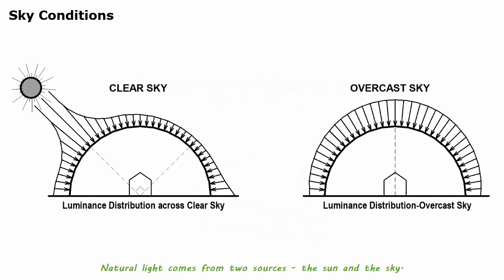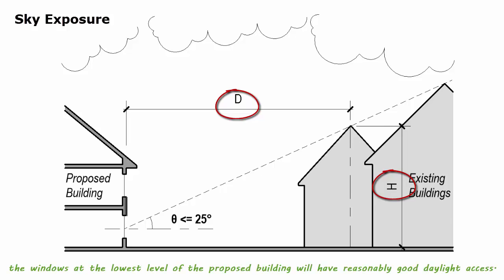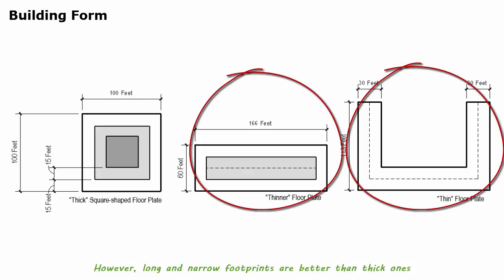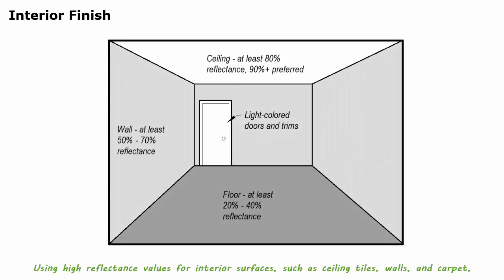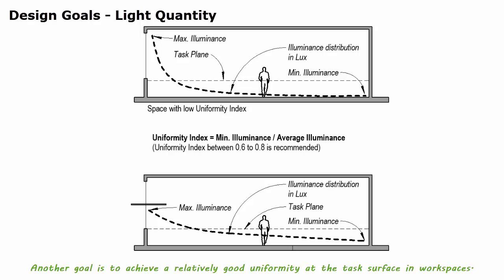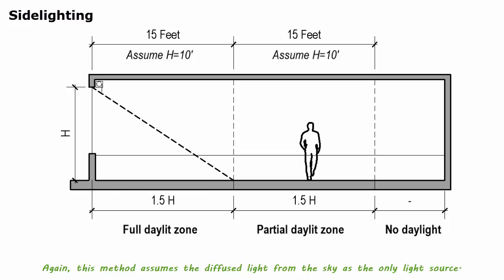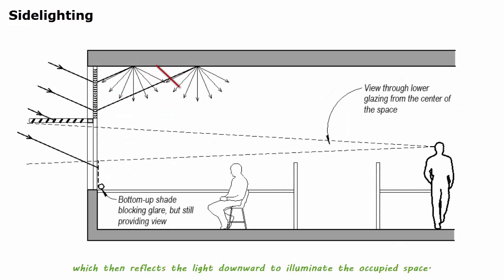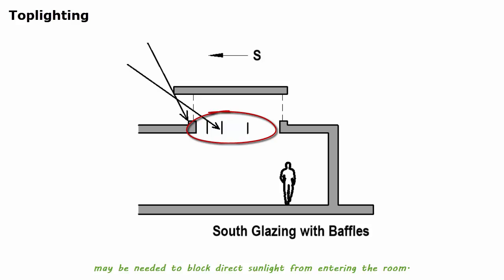Building Environmental Control Systems - Daylighting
A building science episode on daylighting.